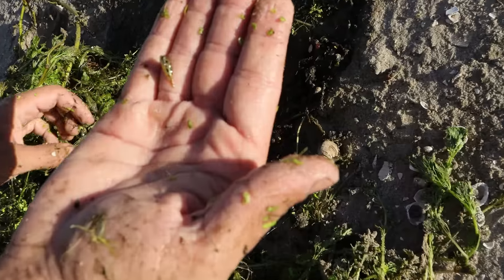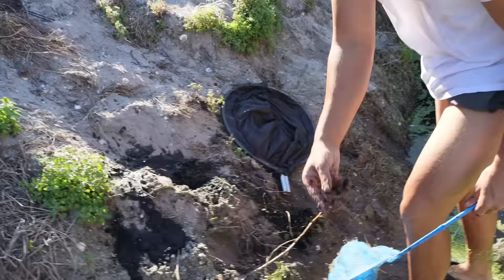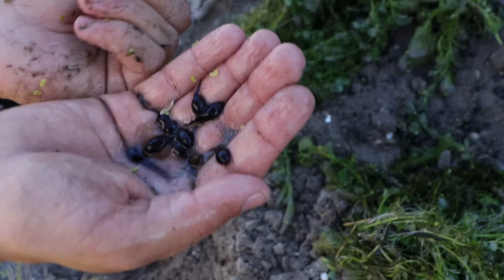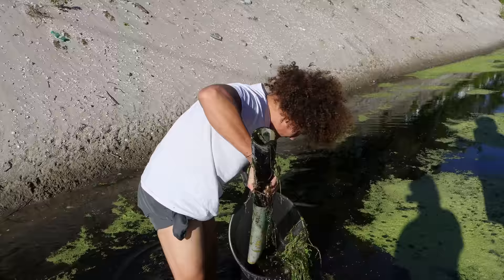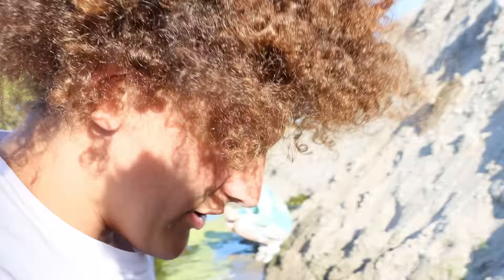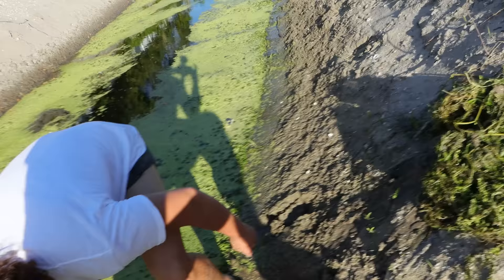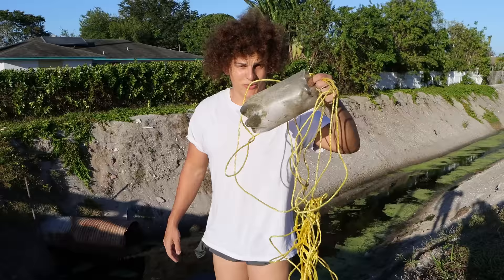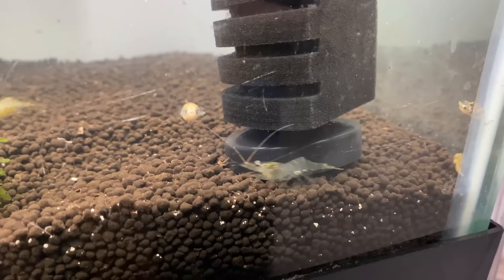Netting Wild PUFFERFISH For My AQUARIUM!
In today’s video, Netting Wild PUFFERFISH For My Aquarium, and I went to one of our favorite exotic aquarium fish spots to try and net some freshwater aquarium fish! Typically we fish for cichlids , mollies and other fish but in today’s video we targeted some mini freshwater pufferfish to add to our fish tanks! While fishing we stumbled upon some trash that was left behind and polluting the sewer right in front of the hidden tunnel and so we proceeded to start saving the fish from the abandoned fish trap before we started netting and catching the exotic aquarium fish from the creek!

If you enjoyed  Netting Wild PUFFERFISH For My Aquarium and would like to see more videos like it, please like the video, subscribe to the channel and turn on post notifications so you don't miss any of my future UPLOADS!